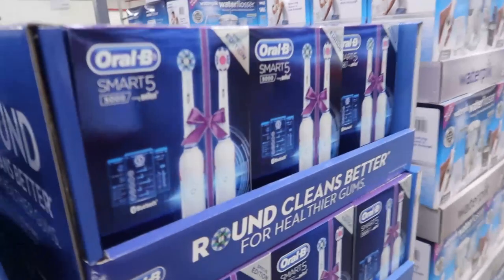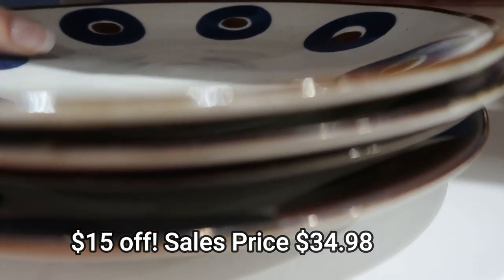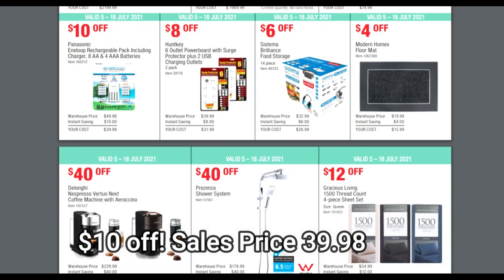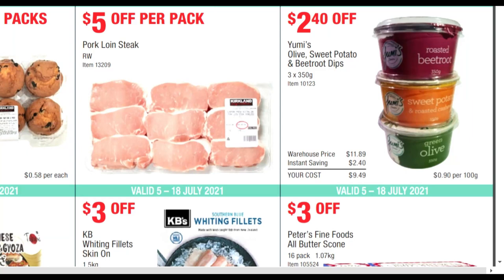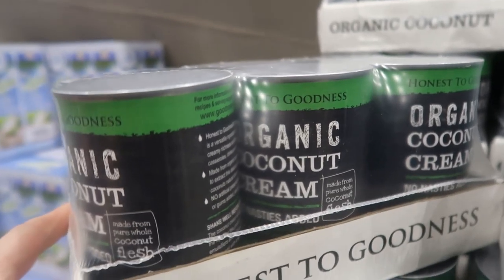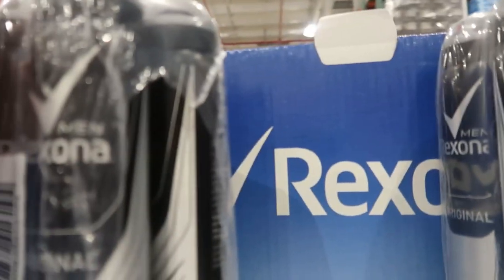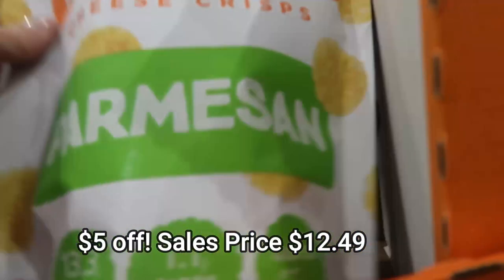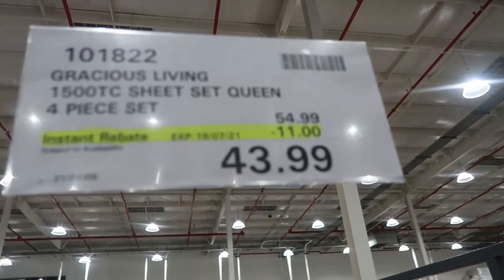COSTCO Shop With Me! NEW DEALS! What's New?! COMPLETE WALK-THROUGH AND HAUL!!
This haul was filmed Monday July 5th..
Let's find out what's new at Costco in July 2021 with the deals just released for July 5 to July 18.
Costco shop with me the entire store.. complete walkthrough and prices!

So much new stuff! Take care and thanks for hanging out with me XX Michelle

We are a family of 6 with 4 teens - including 3 hungry sporty boys - they eat so much...
We eat a lot! So if you love Costco hauls please check out our busy Costco Playlist below!

Zesty Girl
North Strathfield
NSW 2137
AUSTRALIA